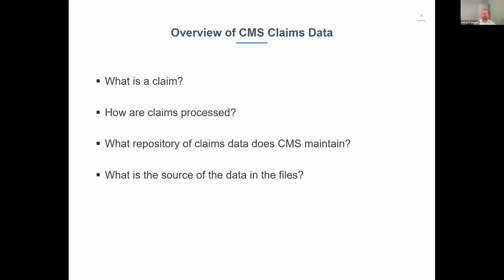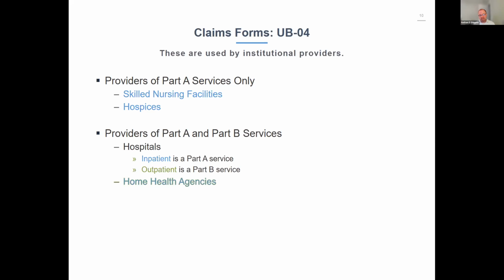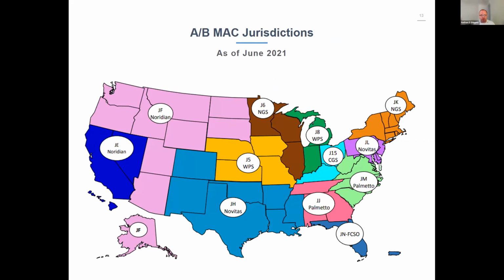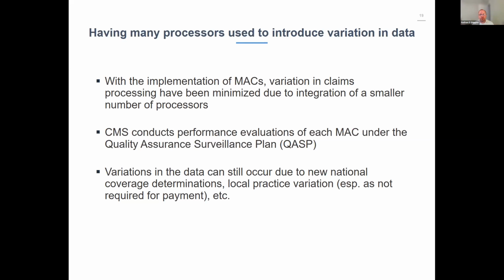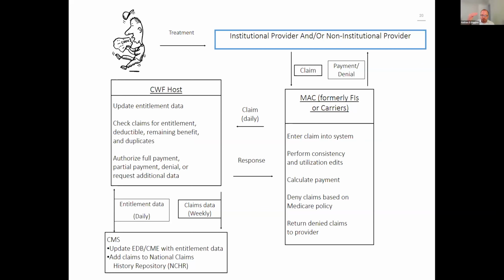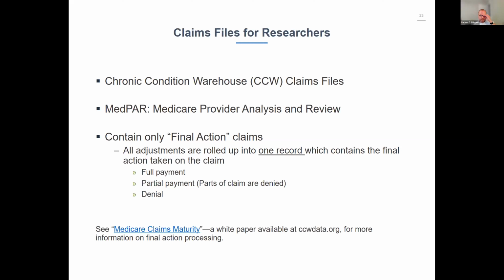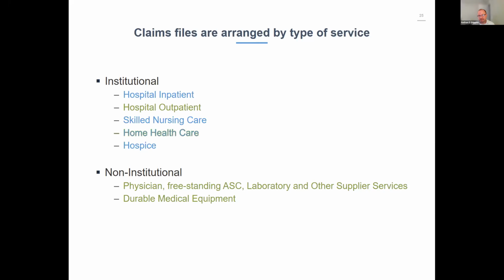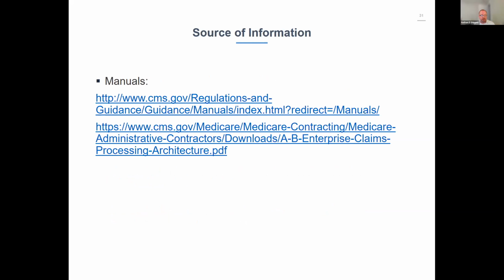Claims Data: Source and Processing (October 2023)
This video is one segment in a series of videos from ResDAC’s Introduction to the Use of Medicare Fee-for-Service (FFS) Data for Research.

Knowledge of where the Medicare data originate and what Medicare data files are available to you for research purposes is needed for guidance in the creation of any study using the Medicare administrative data.

This presentation will review claims as the source of utilization information, entities that are involved in the claims process, the source of the data in the files, the claims-based files available to researchers, and types of services found in each of the data files.

This presentation will aid in decision making for which files would be needed for a research study and analytic decisions for creating algorithms to look for services.